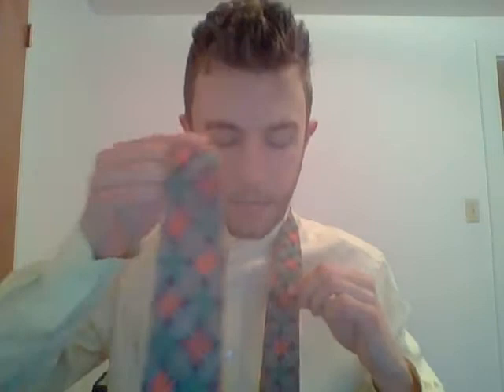Mr. Poley ties a tie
This is a tutorial, created for students